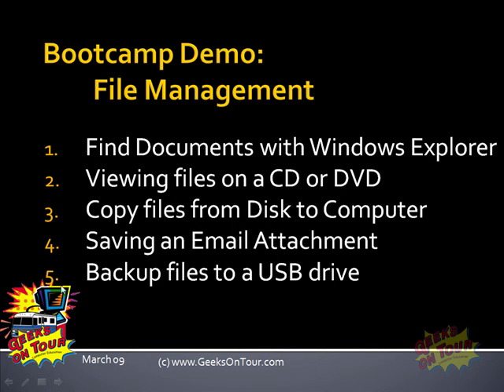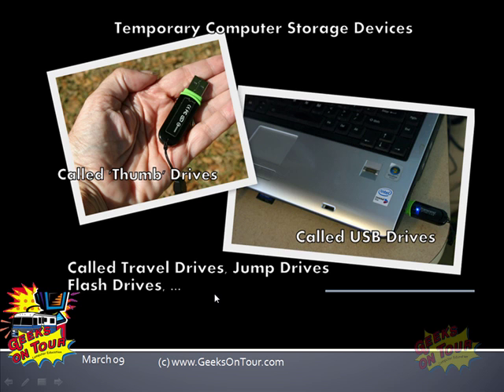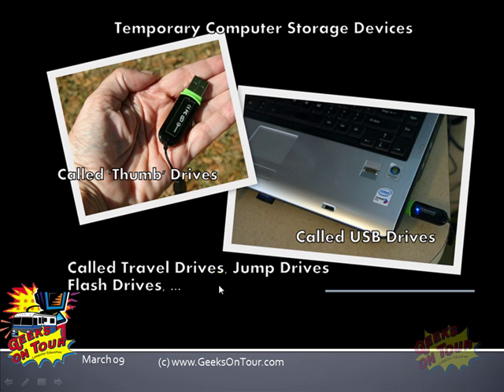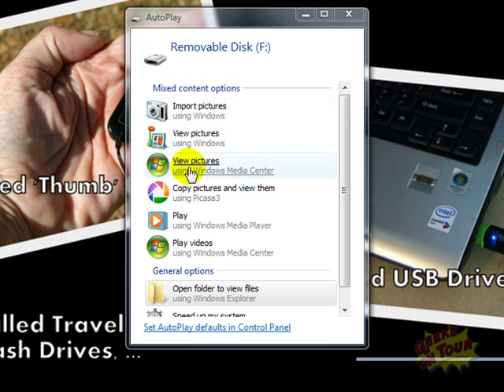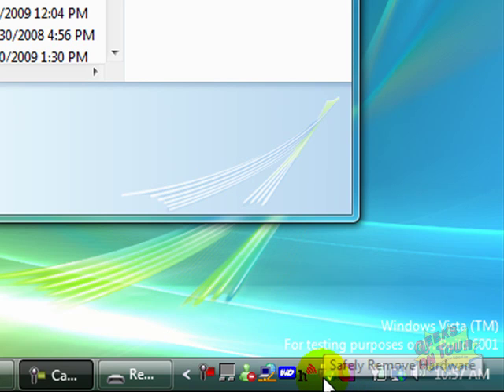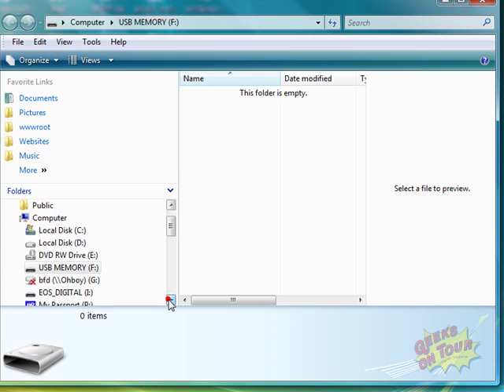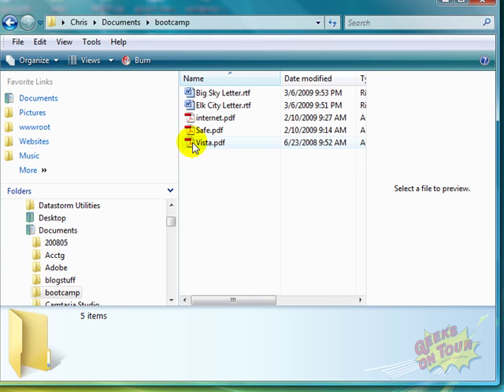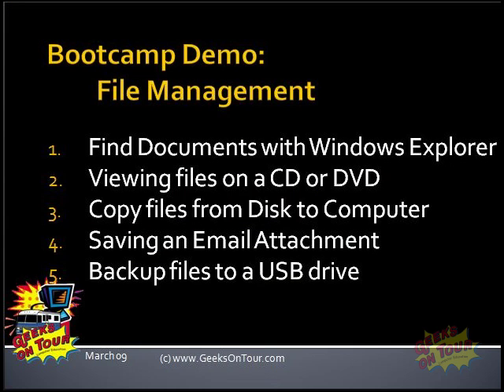Using a USB "Thumb Drive" to Copy/Move/Backup Files on Windows 7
A Beginner's tutorial video from Geeks on Tour in our Windows Basics series. to get them all.